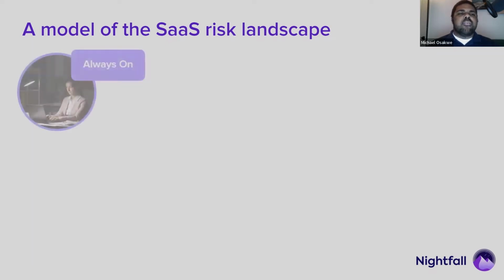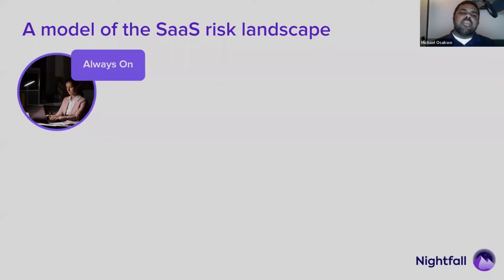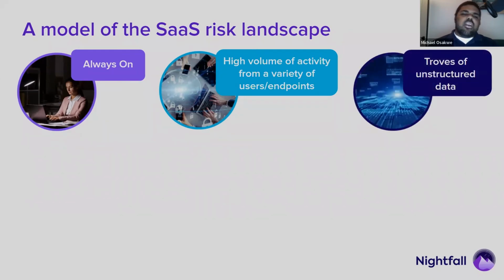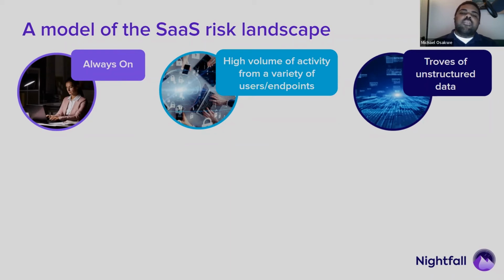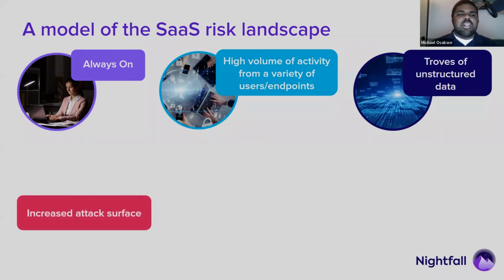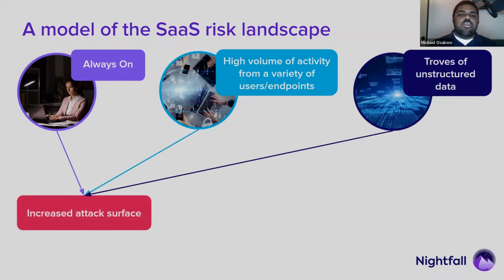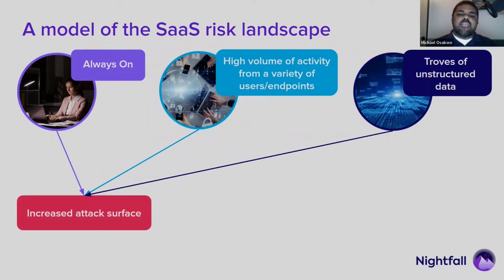Slack DLP Case Study with Bluecore - Evaluating Data Exposure Risk in SaaS Tools (Part 2)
In this segment from one of our previous webinars on Slack data loss prevention (DLP), Nightfall product specialist Michael Osakwe discusses the changing role SaaS applications play in modern organizations with input from Bluecore CISO Brent Lassi about how the pandemic has changed his employees' behavior.

Learn more about cloud data loss prevention (DLP) on Slack, Google Drive, Jira, Confluence, GitHub and more